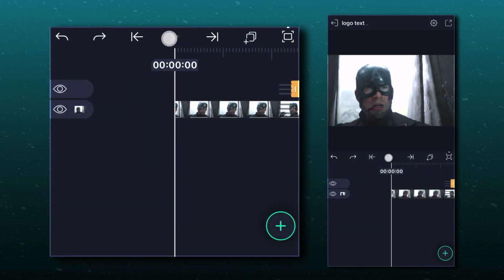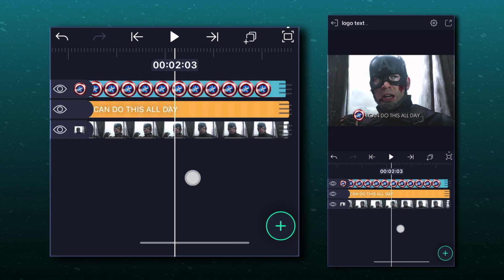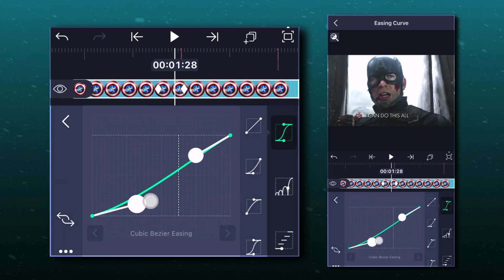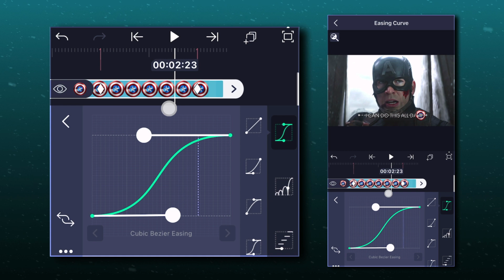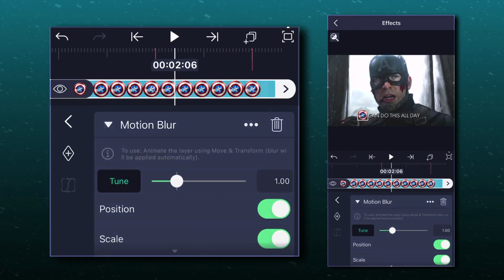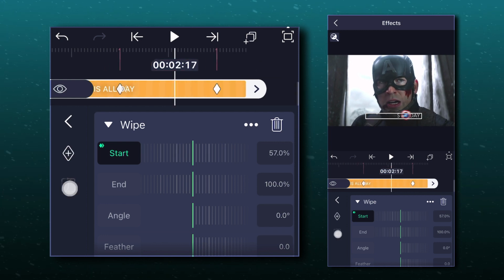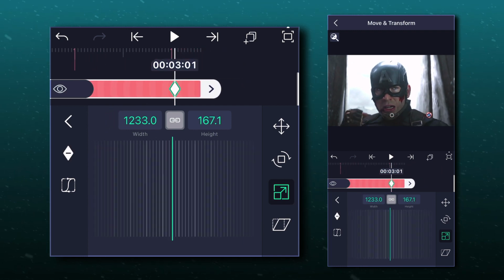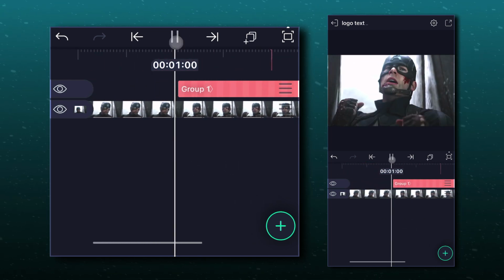Logo text animation | Alight motion tutorial